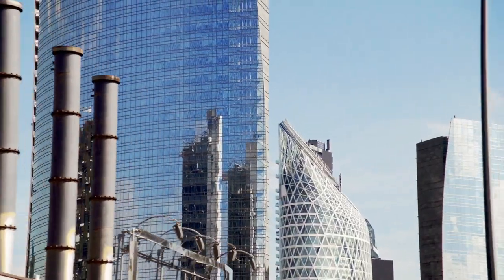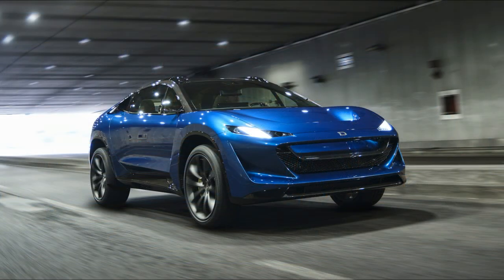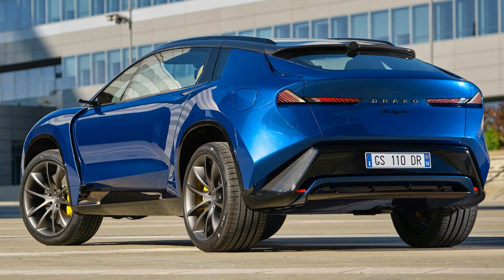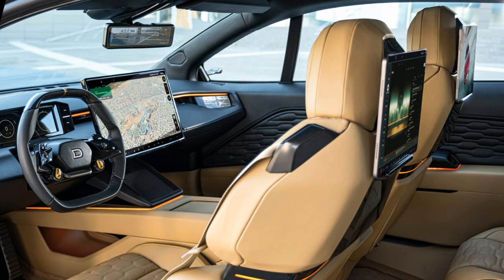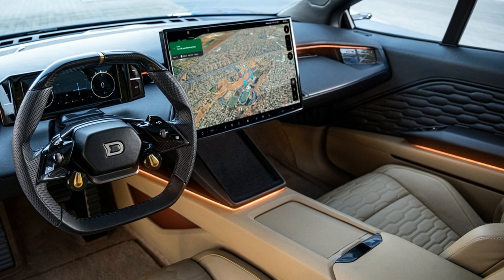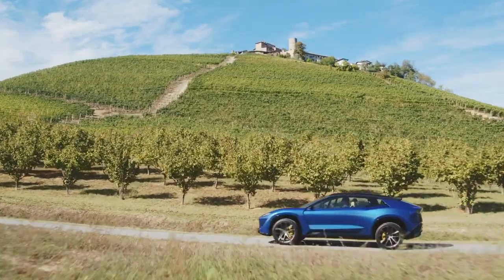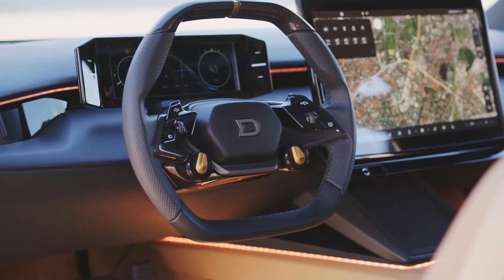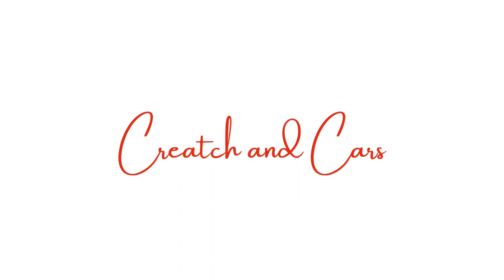Drako Dragon Hyper SUV - Everything You Need To Know | Startup Showcase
Here's everything you need to know about the Drako Dragon, a 2,000 HP Quad Motor electric super SUV that has a 0-60 time of 1.9 seconds and runs the quarter mile in just 9 seconds. Drako was started in 2013 and announced its newest model, the Dragon, at the end of 2022. This comes after the brand found initial success with its first model the 2019 Drako GTE. The Drako Dragon is a two-door coupe SUV with large gullwing doors. The front end also features a wing design to improve aerodynamics. The chassis is constructed entirely of carbon fiber making the Dragon incredibly light for an EV SUV. The leather wrapped interior is luxurious, spacious, and high tech. The Dragon has 420 miles of range. The Dragon also uses Drako's DriveOS ECU which it claims is faster, lighter, and more reliable than traditional ECU systems. All of this doesn't come cheap as the Drako Dragon has a starting price of $290,000. Deliveries are expected to begin in 2026.

Chapters
0:00 - Intro
0:14 - Overview
0:38 - Exterior
2:14 - Interior
3:38 - Performance Specs
5:18 - Will It Be Successful?
5:54 - Outro